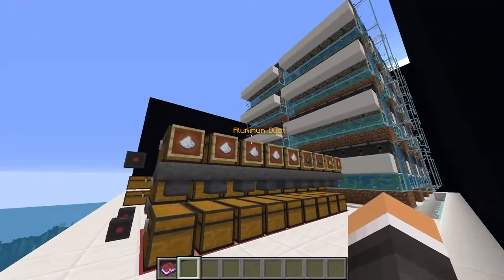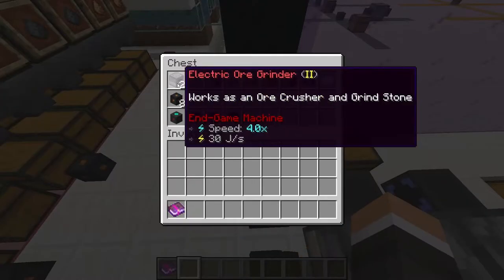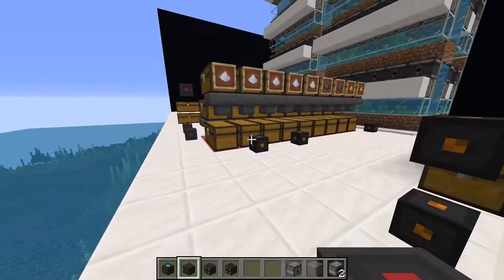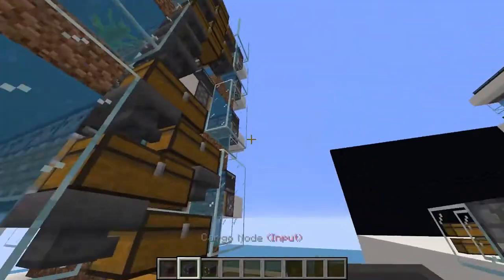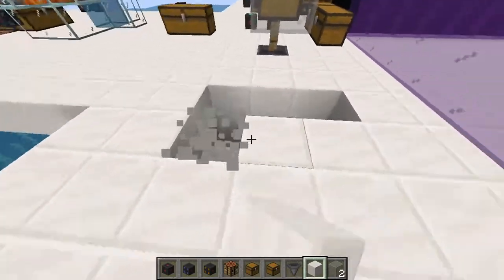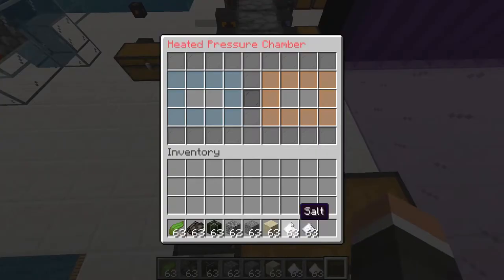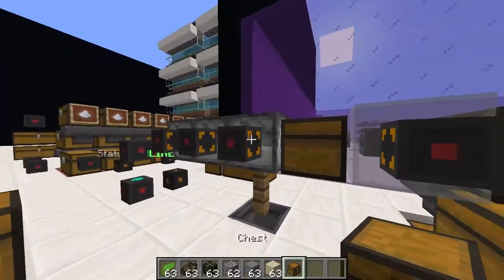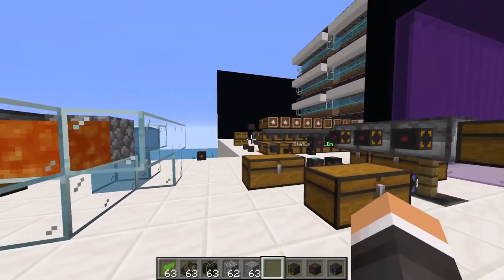SlimeFun 4 Tutorial Ep 15 - Magnesium Power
ManifesDough explains the use for magnesium as power in magnesium generators, and how to get magnesium salt. He showcases and explains the building process of his design for a magnesium-salt near-automatic generator that attaches to the end of an automatic dust generator. He explains the cargo configurations, machines, electricity, androids, fueling, and storage of the process as a means to get portable, and tradable, energy.

Covered in this video:
sf guide
slimefun guide
magnesium
magnesium generator
magnesium-salt
magnesium-salt generator
portable energy
tradable energy
magnesium-salt automatic system
better auto kelp farm
cargo configuration
miner android
automatic cobblestone generation
salt generation
dust washer
electric ore grinder
electric dust washer
heated pressure chamber
electric furnace